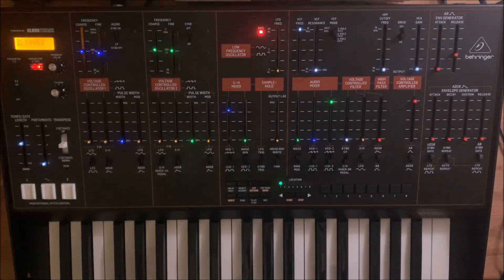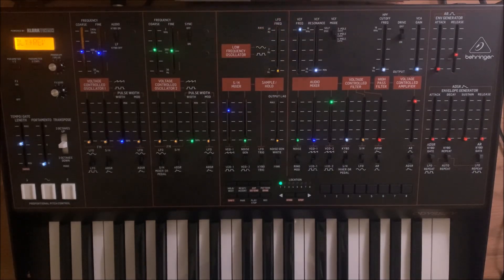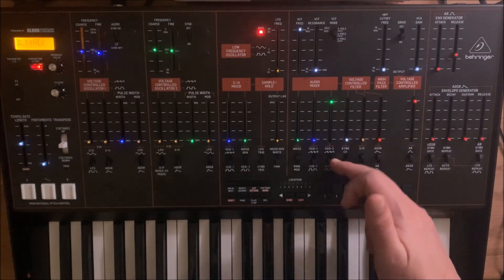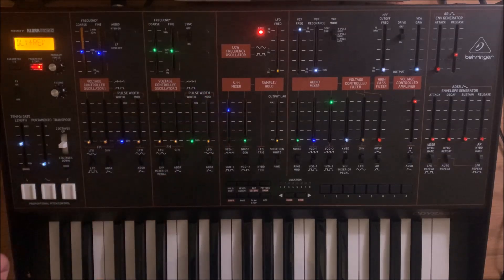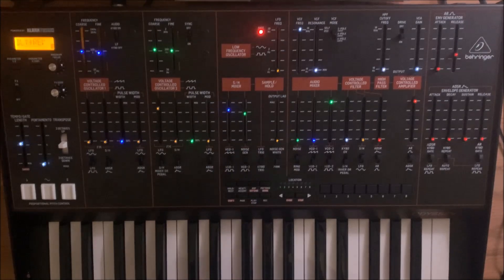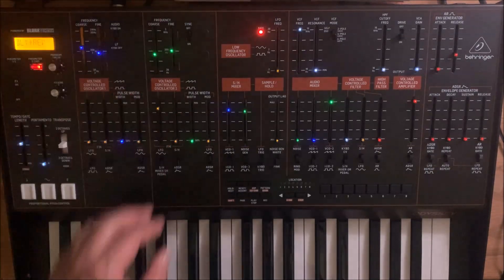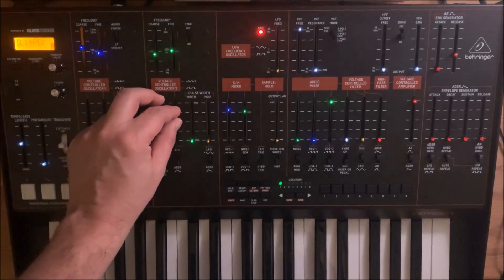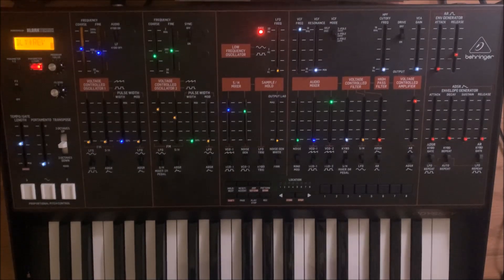Behringer Odyssey FM Noise Percussion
3 minute guide to synth sounds (more or less).
I show how to make a FM noise percussion / drum sound on the Odyssey
In the next video I will make  the same type of sound on a different synth.